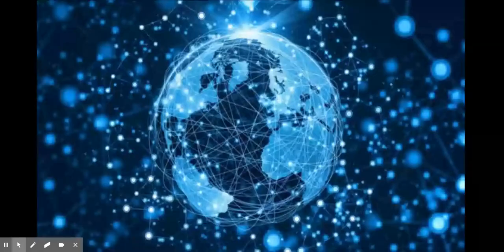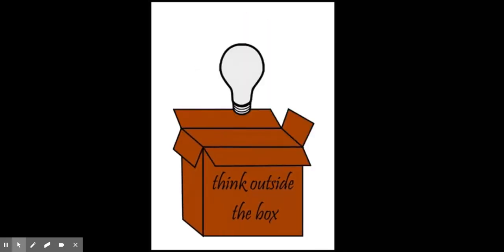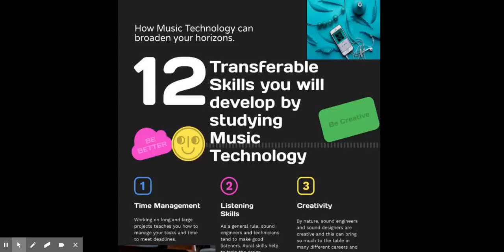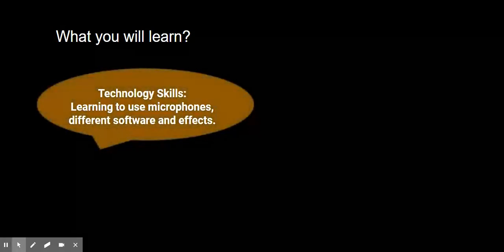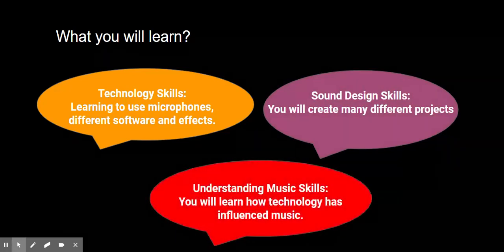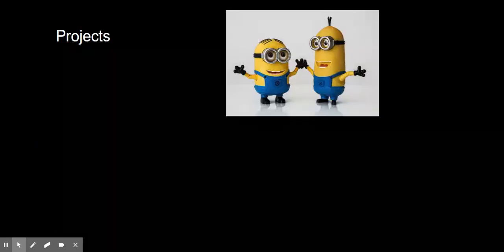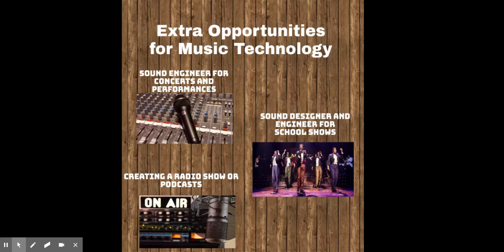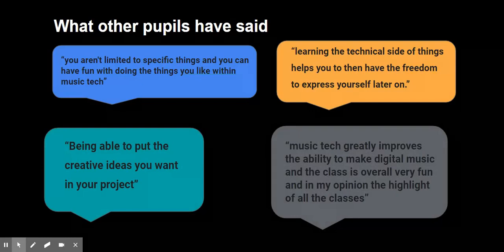S3 Course Choice Music Technology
Why you should study Music Technology in S3 at Balfron High School